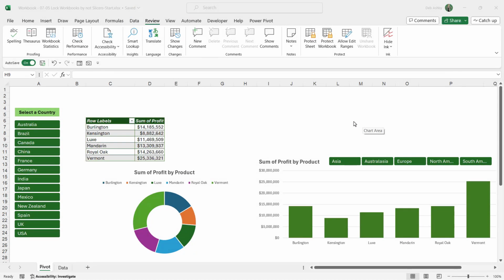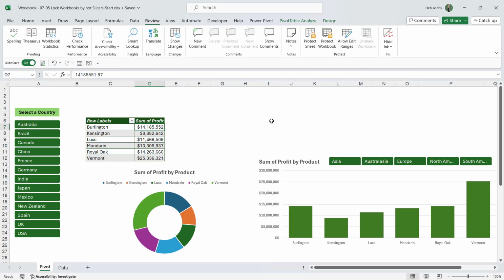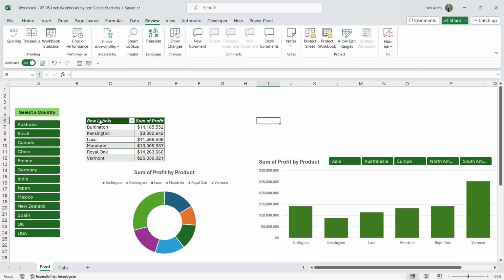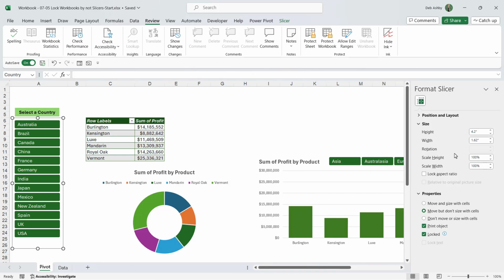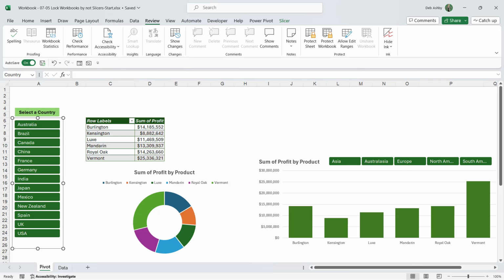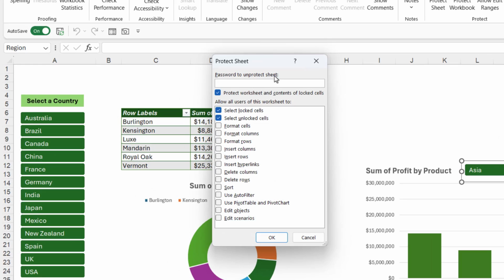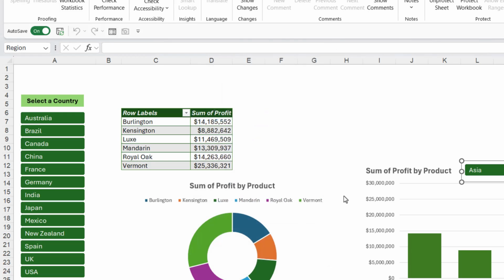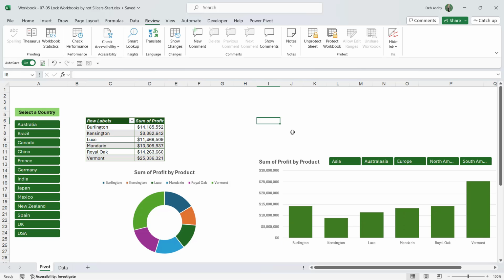How to Lock Workbooks but not Slicers in PivotTables: Filterable and Adjustable Locked Spreadsheets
In this lesson, learn how to protect your Excel 365 worksheet while still allowing users to interact with Slicers in PivotTables. By unlocking the Slicers and then applying protection to the sheet, you can prevent users from editing the data or tables while still enabling them to filter and adjust charts and tables using the Slicers.